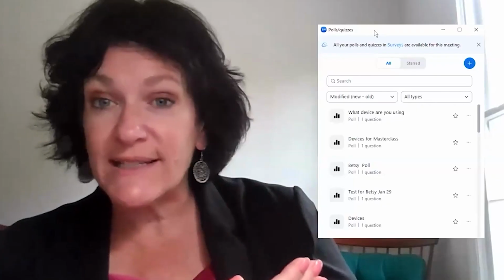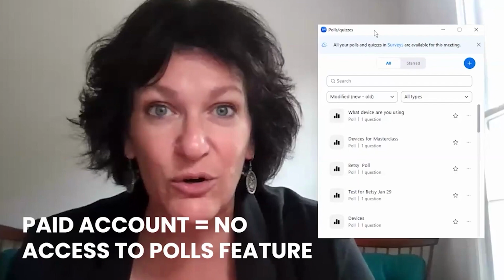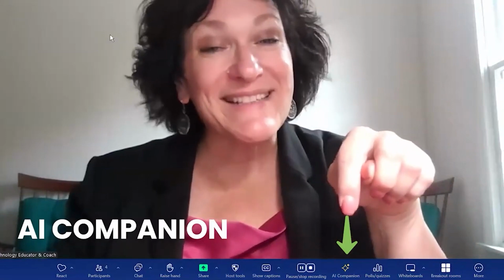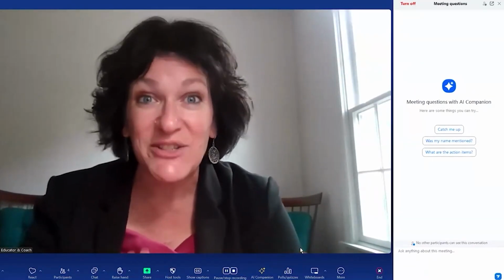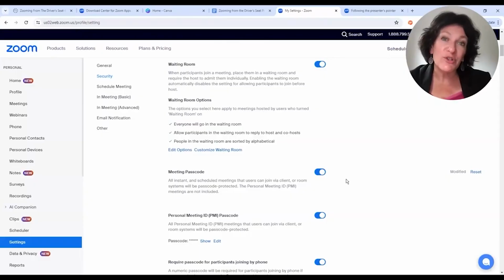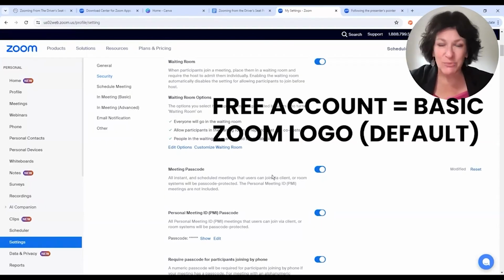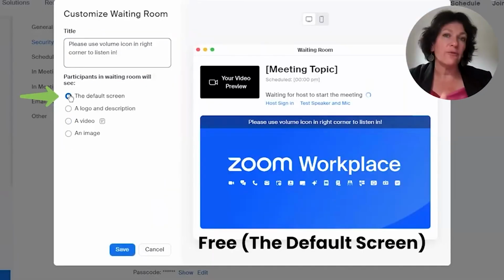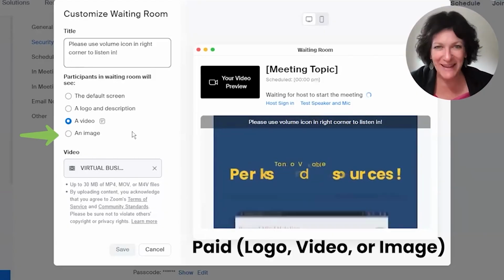Zoom Basic vs Zoom Pro - 6 Keys To Growing Your Business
UPDATE (2026): This tutorial has been refreshed to reflect the latest Zoom plans, features, and business tools available in Zoom today. If you're watching an older version of this topic, be sure to watch this video: 👉🏻

Are you wondering if it’s worth upgrading to Zoom Workplace Pro? In this video, I’ll walk you through 6 key differences that can completely change the way you run your business online. Whether you host meetings, teach classes, or sell your services — knowing what Zoom Pro unlocks can help you work smarter, look more professional, and grow faster.

We’ll cover everything from meeting limits and recording features to advanced tools that make your sessions more interactive and profitable.

And to be sure you are set up to be in control before the meeting starts!
Grab a copy of my Zoom Mastery Checklist for FREE so you can make sure your Zoom meeting runs seamlessly and create professional virtual experiences every time.

Timestamp:

0:00 - Introductions
0:23 - Time Limit
1:21 - Zoom Polls Feature
2:16 - Live Broadcasting Feature
2:46 - Assigning a Co-host
3:39 - AI Features
4:53 - Waiting Room Customization
6:45 - Closing Spiels
7:32 - Endtag